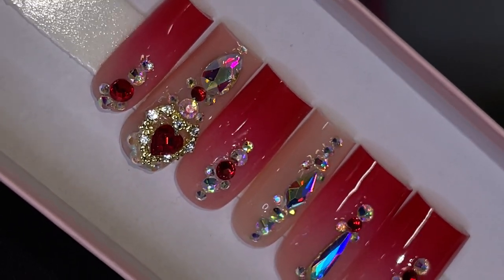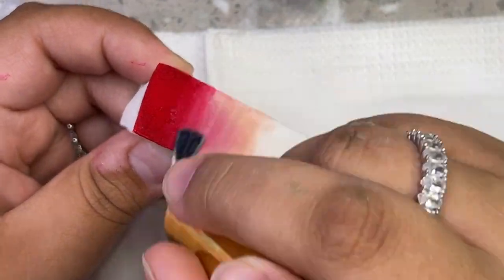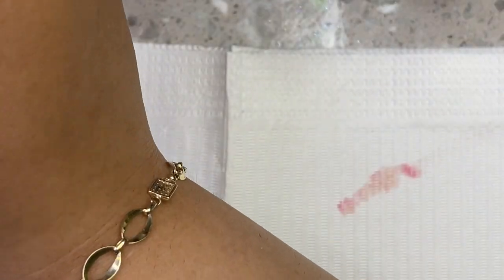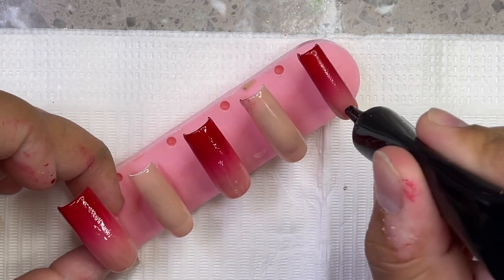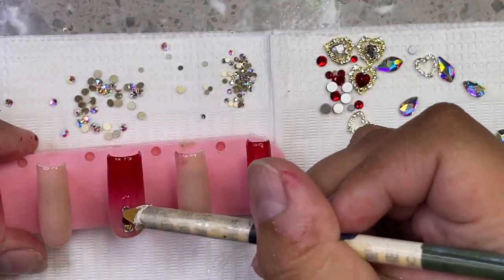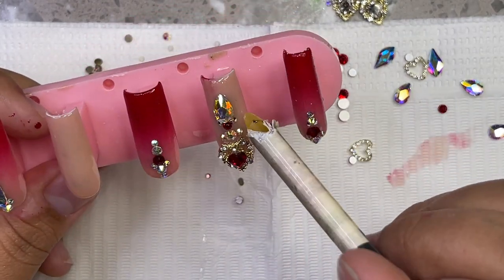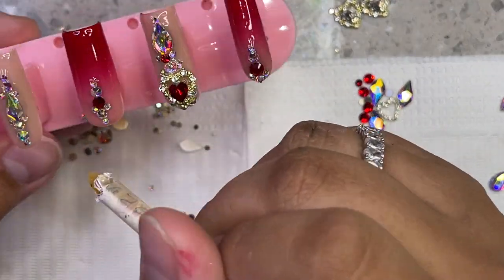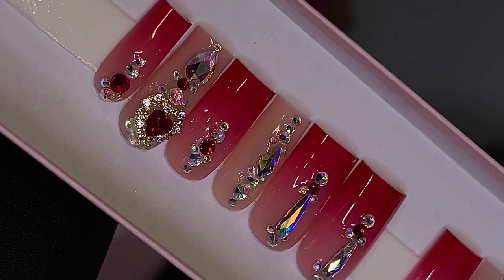Red ombre gel polish tutorial| How to make press on nails DIY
Today I have a very chatty video for you guys ! Showing how to do a RED ombre 😻🙌🏼
Let me know what else you would like to see!! ❣️I love reading your video suggestions!!

✧･ﾟ: *✧･ﾟ:* .•.*:･ﾟ* .・ *:･ﾟ・゜゜・✧*:･ﾟ.・．

✨🙌🏼 CODE : NAILSSLAYEDBYVAL ON MAKARTT WEBSITE for $$ off

✨  Links

Colors used :

Reds : dnd raspberry , boston Massachusetts
Nudes : NB19 by nails blinged supply
Igel beauty cozy cashmere + ruffle trim

Sponges from daiso 🤍
( also sold in big packs at ross , tj maxx , daiso, )

Rhinestones :

Heart charms seller  ali express

Rhinestone

Top coat: igel beauty no wipe

Rhinestone glue: beetles

✨My ESSENTIAL press on products :✨

THE BEST PRESS ON PUTTY :

Gorilla Removable Mounting Putty, 84 Pre-cut Squares, Off White (Pack of 3)

THE NAIL STANDS I USE :

Rolabling 3pcs False Nail Art Tips Practice Display Stand Tool for Gel Nail Polish DIY Nail Training Tools (Rose)

My nail series ☟ :

WHAT SHE WANTED VS. WHAT SHE GOT a series I created where I feature all my tips and tricks on how to create a press on set identical to the set a customer asks for ✨🙌🏼 even if its made with acrylic I show you how you can replicate the same set but with pure gel!! PERFECT for my press on artists OR Gelx technicians 🙌🏼💞

EPISODES: ✨

Ep 1-5

💗Melody susie: code valk for $$$ off!!